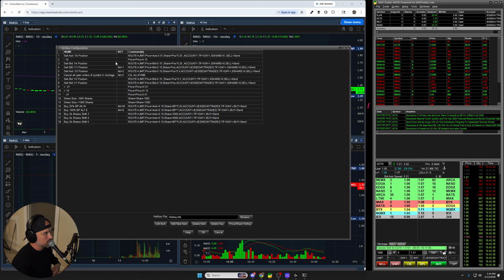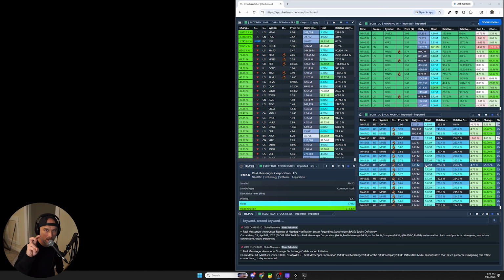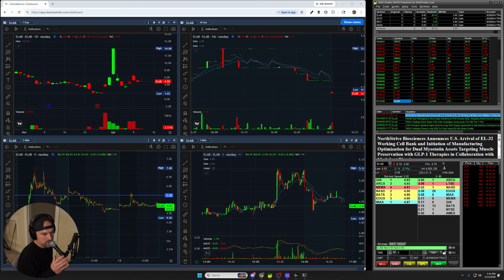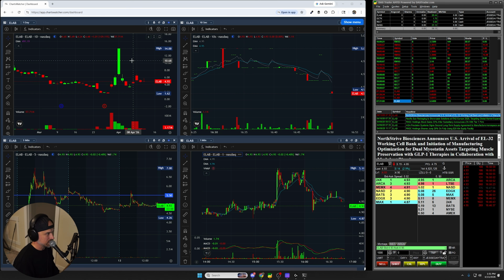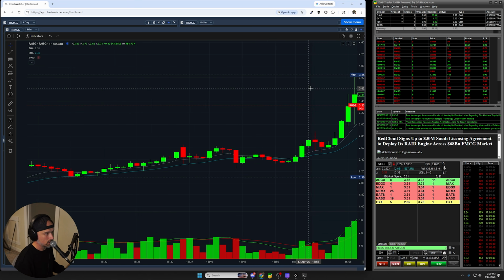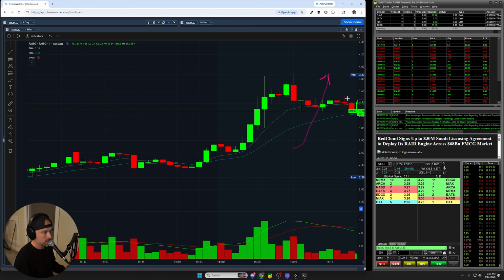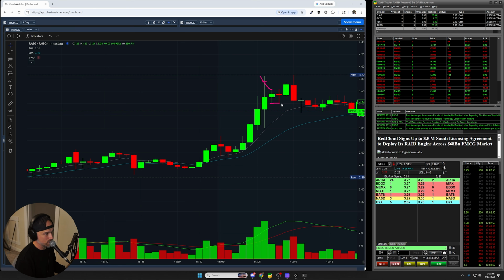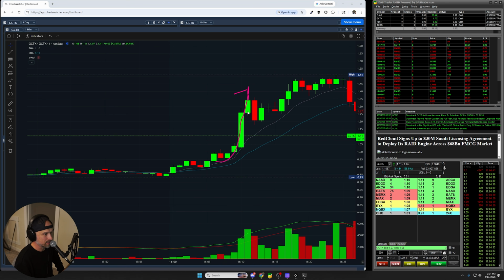$59 Green Day On DAS Trader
Happy to be green today but I did leave a little on the table. Really starting to feel comfy scaling out of moves as I learn the skill.

In this video we cover:
- The scanner used to find the stocks I traded
- Why I entered and exited the trades
- My DAS Trader shortcuts used to scale in and out of moves

Stay green out there!